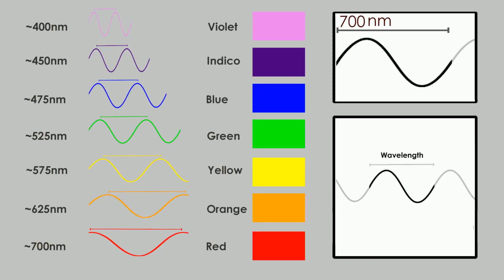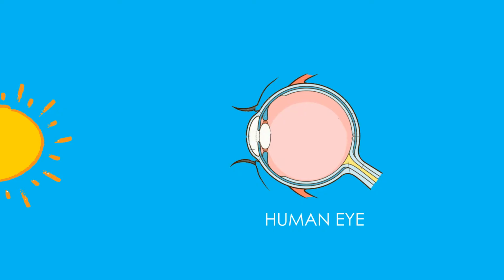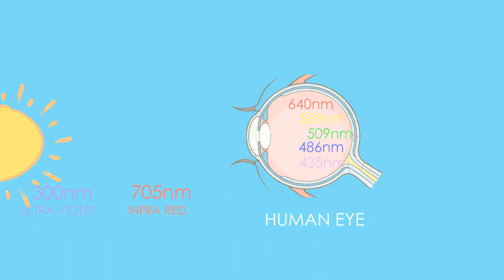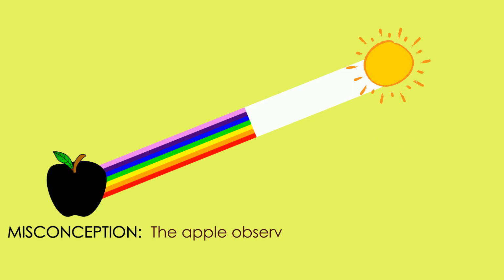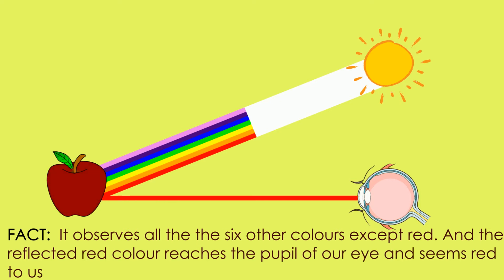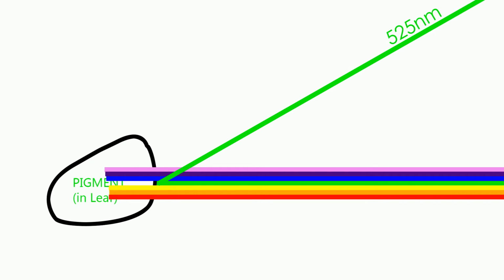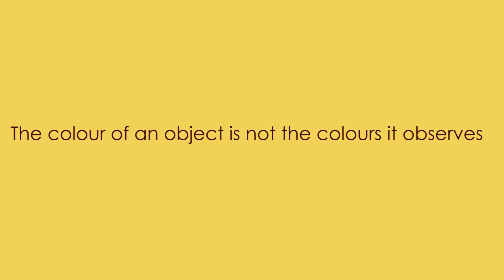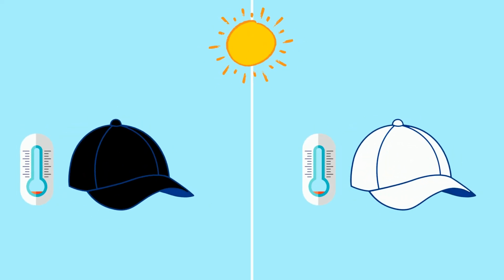What is colour - Animation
This video is about the basic understanding of what actually a colour is, and how do we sense them.

Kalanjiyam is my team name. We are going to post more such videos.

please Ignore the typographic error (observe -- absorb)